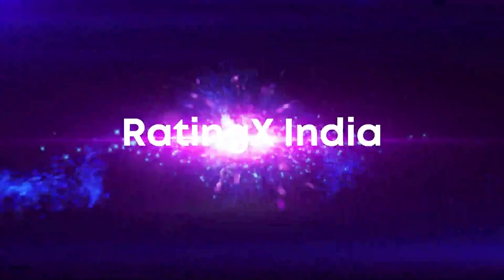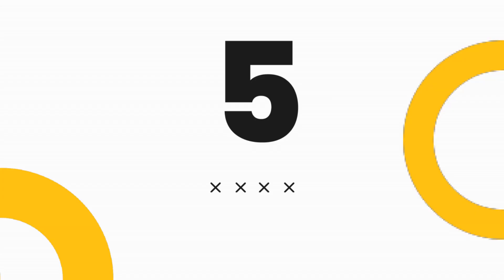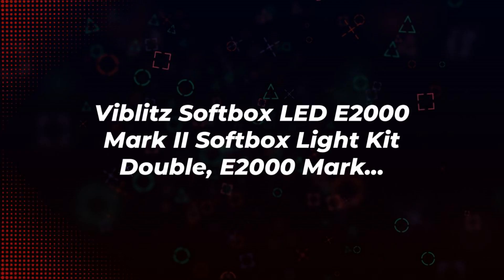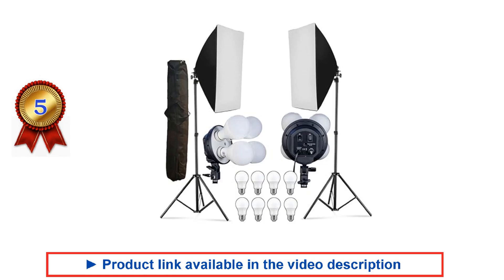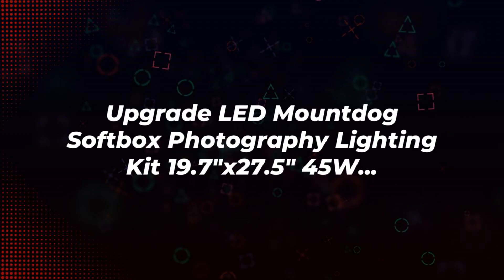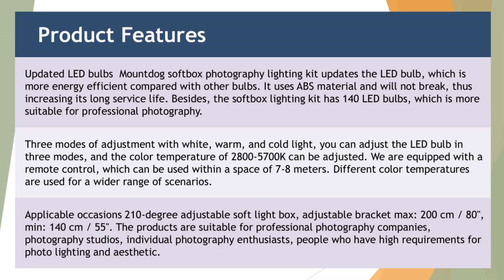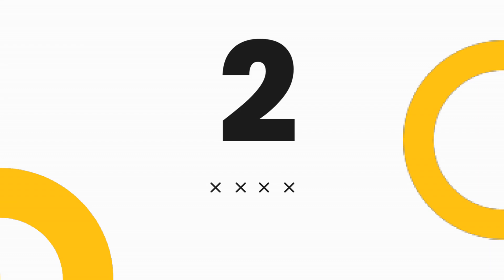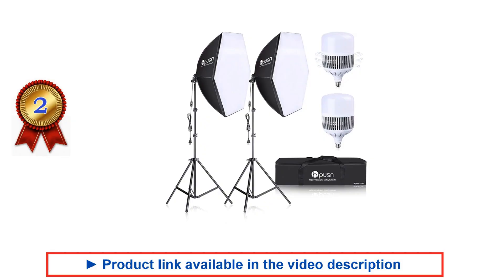5 Best Softbox Lighting Kit in India 2024 | Softbox light Kit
Best Softbox Lighting Kit to Buy Online in India::

1)  Viblitz Softbox LED E2000 Mark II Softbox Light Kit Double, E2000 Mark II Softbox Light Kit Double.

2)  Upgrade LED Mountdog Softbox Photography Lighting Kit 19.7"x27.5" 45W adjustable brightness and 3 color temperature with remote control for professional photography.

3)  Hiffin Pro HD 5 Soft LED Video Light Softbox Kit - 3 Point Lighting Stand for YouTube shooting, videography, product photography, continuous studio lights, key fill, and backlight - Five Holder Kit Set of 3 #

4)  HPUSN Softbox Lighting Kit 2x76x76cm professional continuous studio photography photo studio equipment with 2pcs E27 socket 85W 6500K LED bulbs for portrait and product shooting.

5)  Linco LincoStore Morning Glory Softbox Studio Lighting Kit AM149 - perfect effect and no uninstall process.

This video is about the best Softbox Lighting Kit available online to buy in India. We have analysed the products and created a list of the top products. Please purchase the products from the link given and support us.

🕜 𝗖𝗵𝗮𝗽𝘁𝗲𝗿𝘀
► 00:00 Introduction
► 00:15 Viblitz Softbox LED E2000 Mark II Softbox Light Kit Dou
► 00:38 Upgrade LED Mountdog Softbox Photography Lighting Kit 1
► 01:01 Hiffin Pro HD 5 Soft LED Video Light Softbox Kit - 3 Po
► 01:24 HPUSN Softbox Lighting Kit 2x76x76cm professional conti
► 01:47 Linco LincoStore Morning Glory Softbox Studio Lighting
► 02:01 Conclusion

Corporate Business Music by Infraction